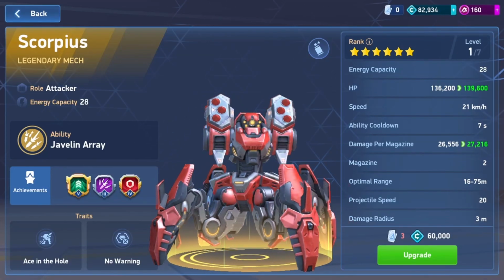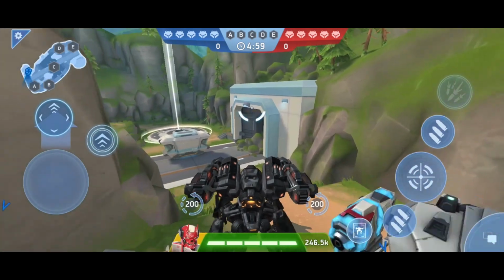SCORPIUS: Full Mech Overview - Mech Arena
I am an official member of the Mech Arena Partner Program.